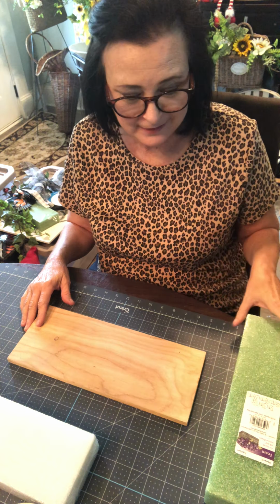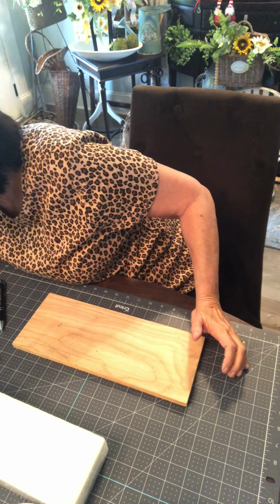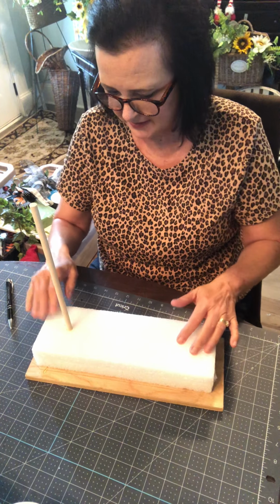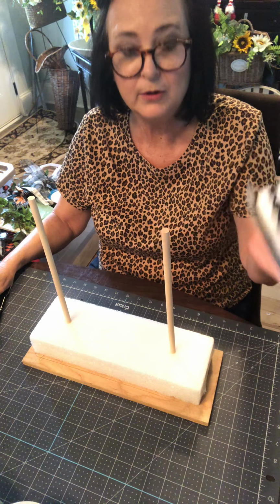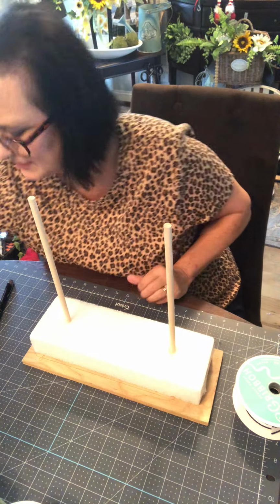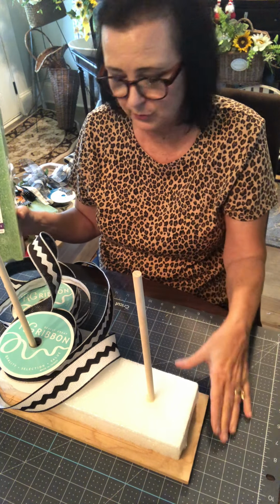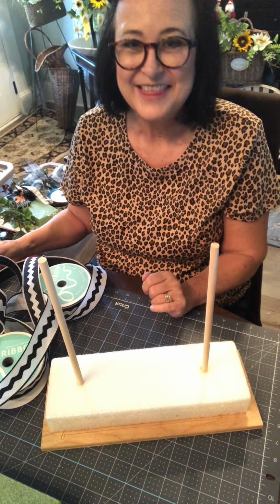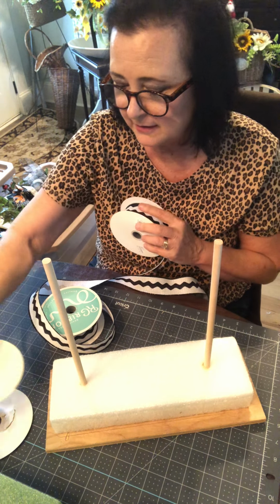DIY How To Make A Ribbon Spool Holder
DIY How To Make A Ribbon Spool Holder. Easy way to spool off ribbons to make bows for wreaths and more!